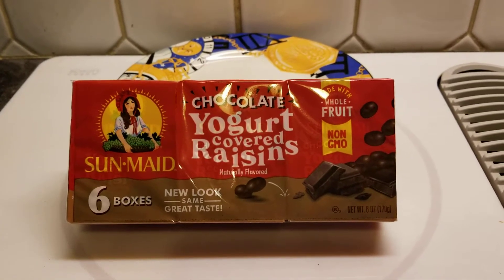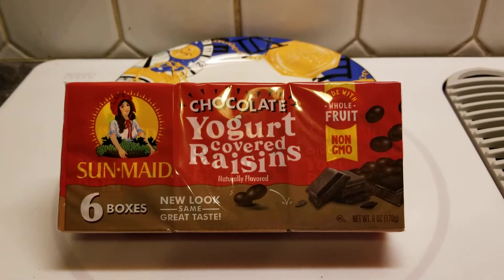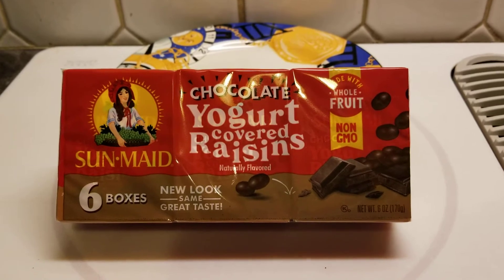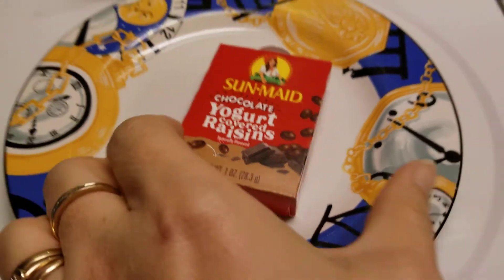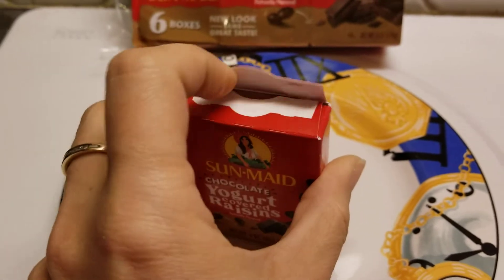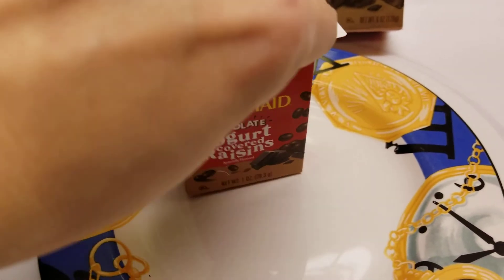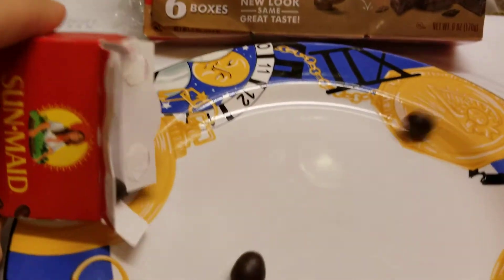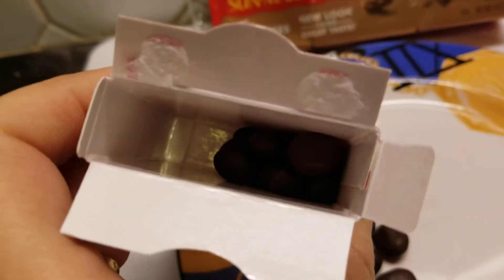Checking out Sun Maid Chocolate Yogurt covered raisins for the first time (OFL 1535)